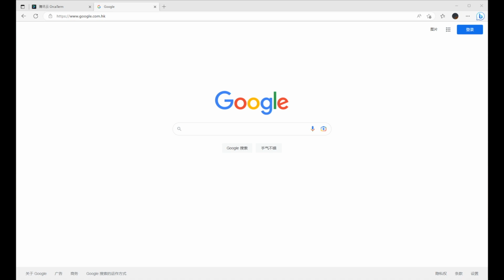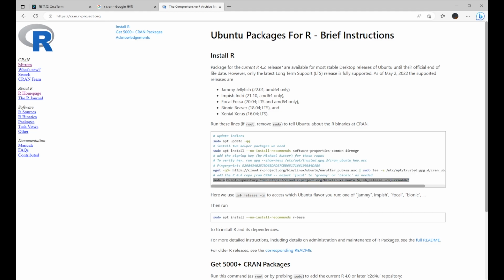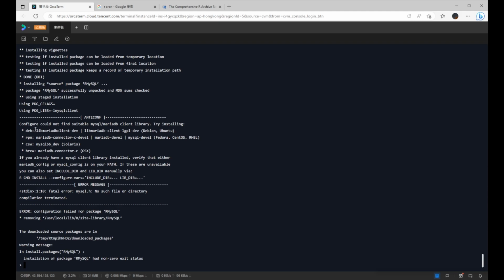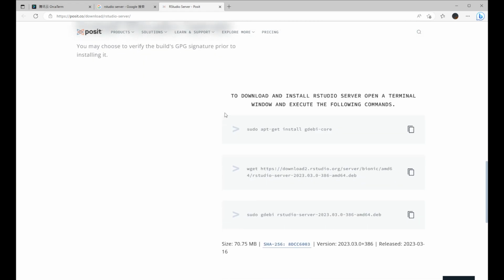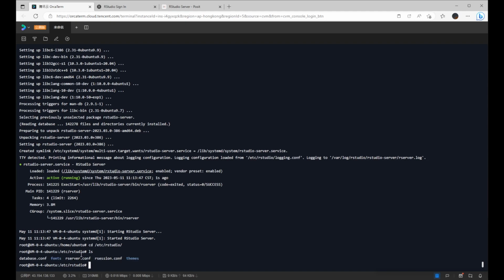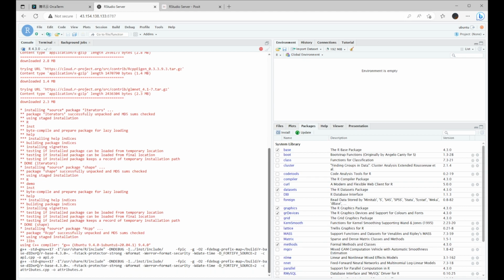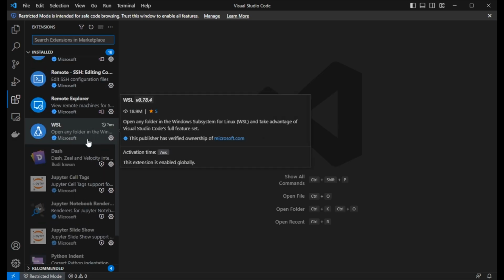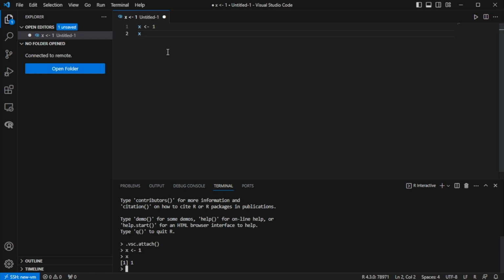R&RStudio on Cloud Server & Configuration & Remote Access from VSCode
This video will walk through the installation of R and RStudio on a Linux cloud server. It will also introduces how to install appropriate system dependencies for some r package installation to work. Finally, it will show how to connect to remote R kernel via VSCode ssh connection.